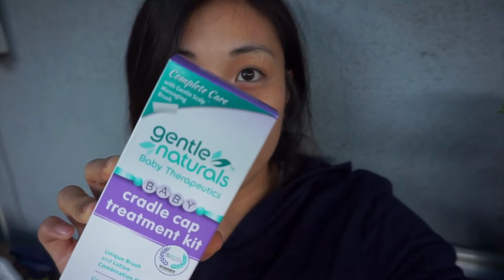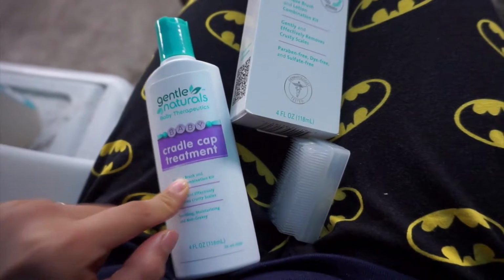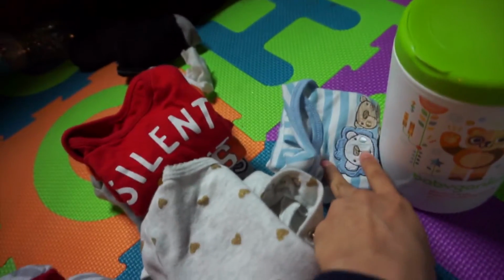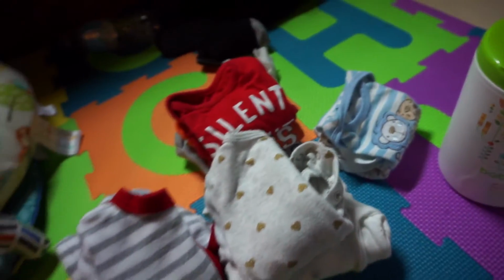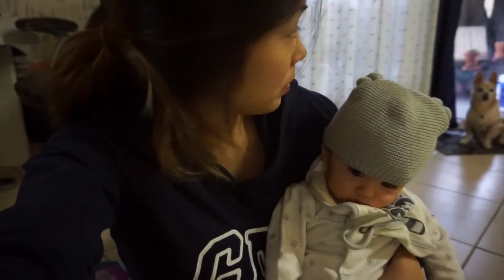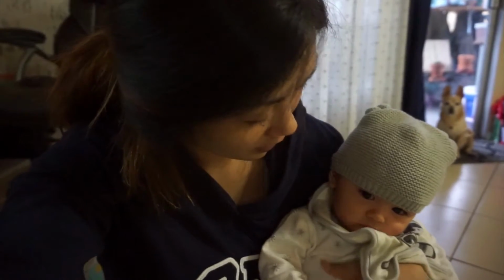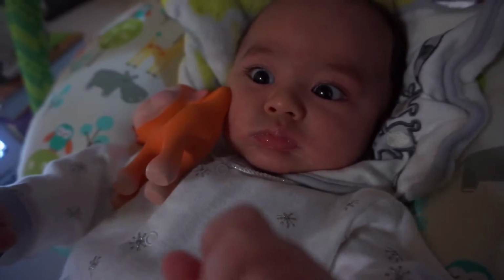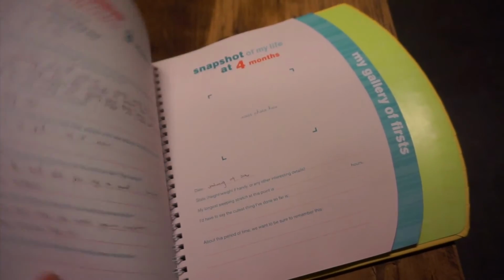VLOGMAS DAY 21 🎁 | OMG WHAT DID YOU JUST DO??!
Atlas gives us all a big surprise!